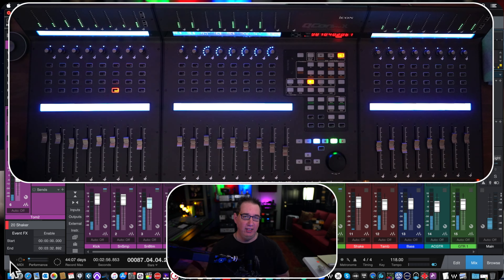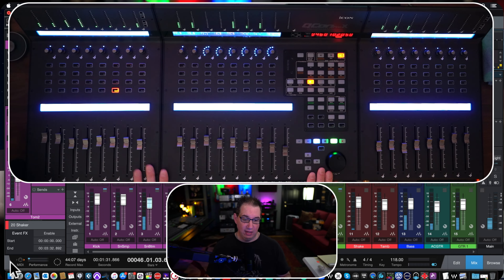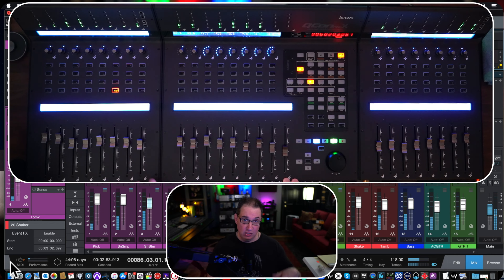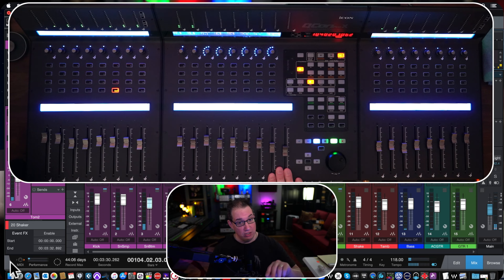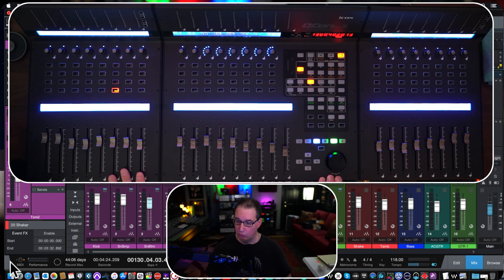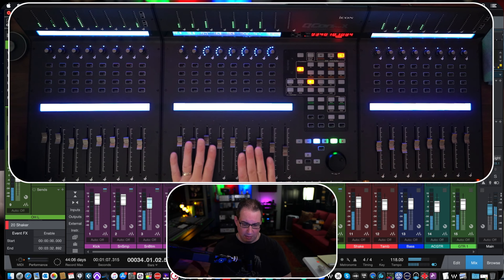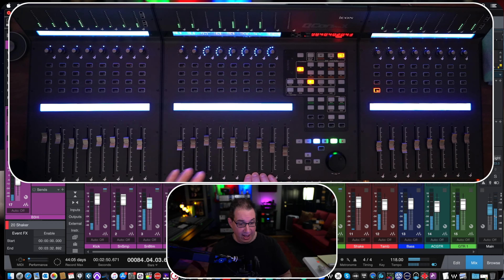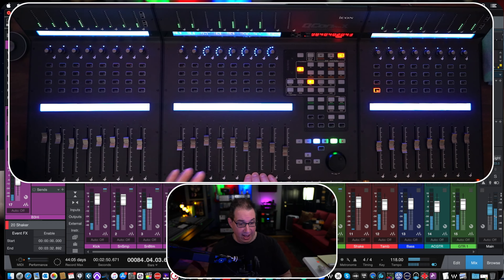DAW CONTROLLER | ICon QCon ProX | What I Like & Dislike - Part 7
In this video, I tell you what I Like & dislike about the I-Con Qcon ProX DAW Control Surface. Visit Icon's website here: